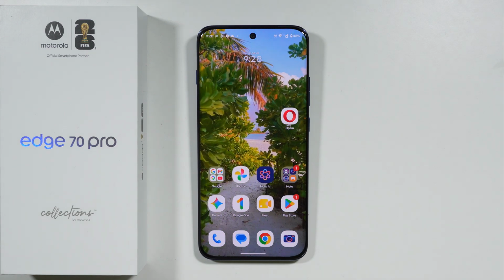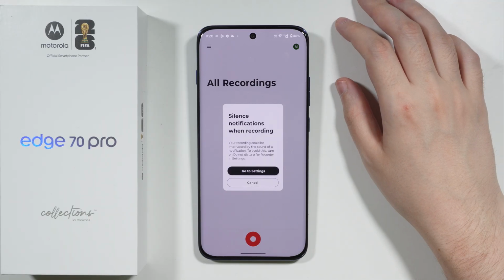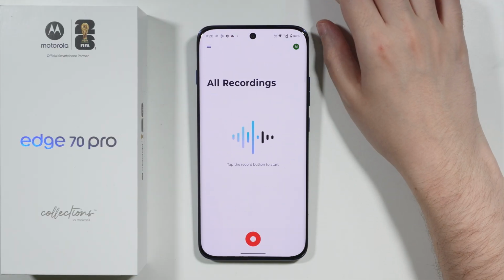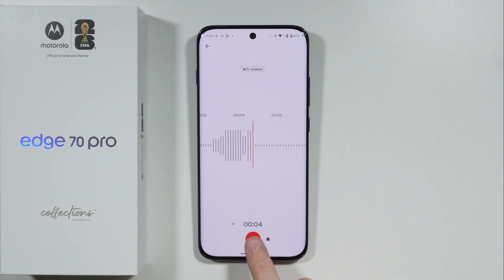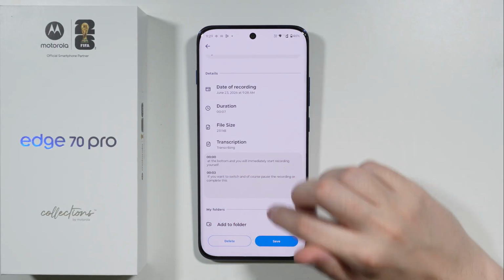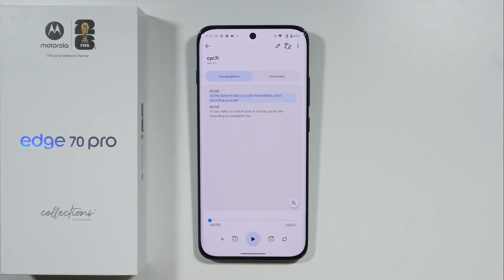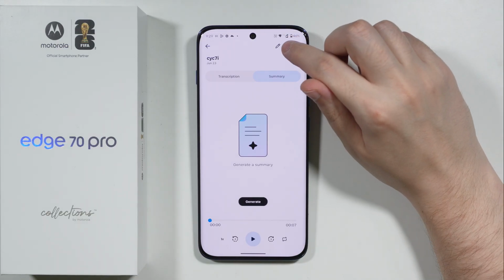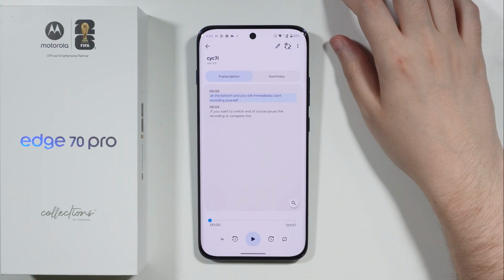Motorola Edge 70 Pro: How to Record Sounds (Find Voice Recorder) - Create Voice Memos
In this video, I'll show you how to record sounds using the Motorola Edge 70 Pro and find the voice recorder feature effortlessly. Whether you want to create voice memos or capture audio notes, I'll guide you through the steps to access and use this handy tool effectively. Follow along as we explore the voice recording capabilities of your device!